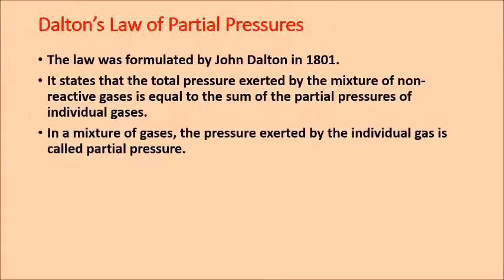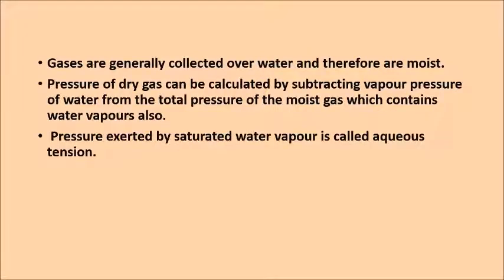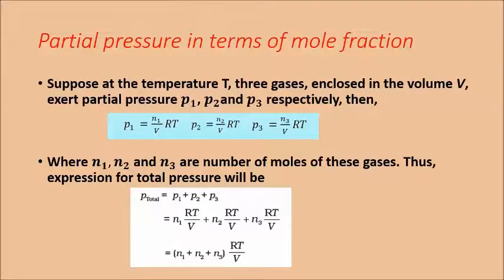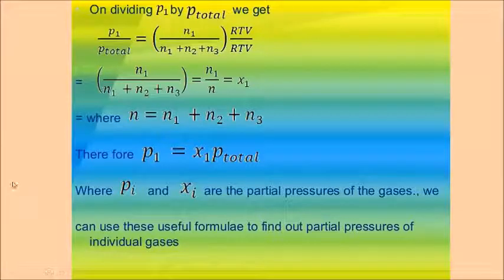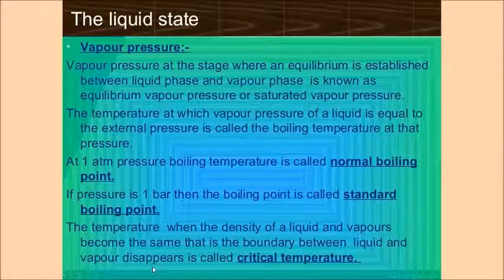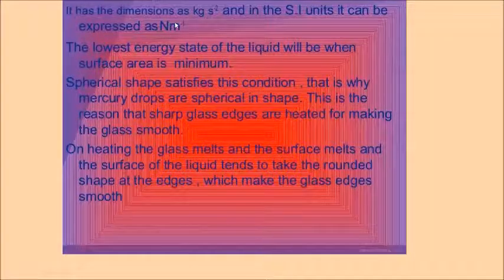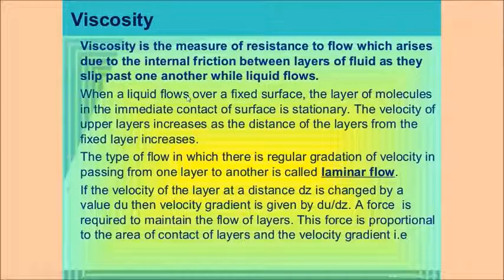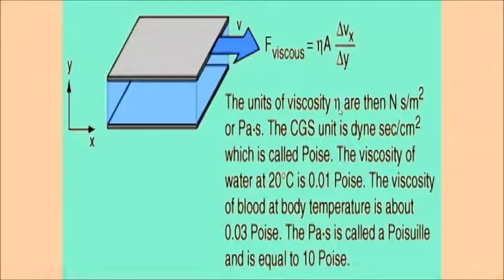Gr 11,Chpt 5,Video 3